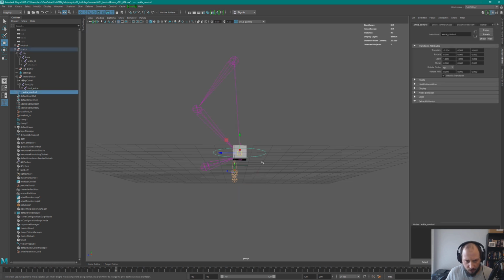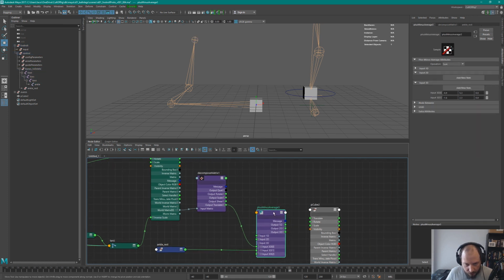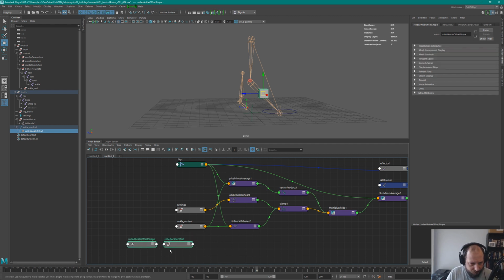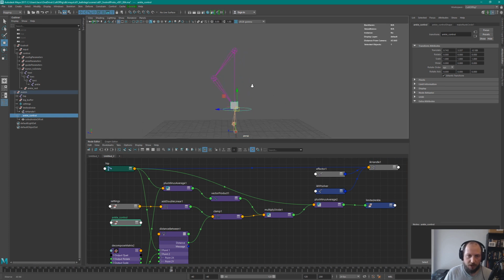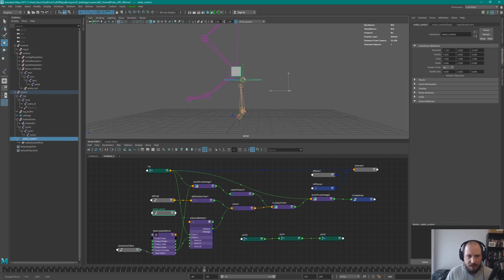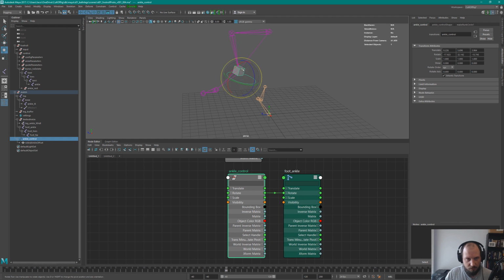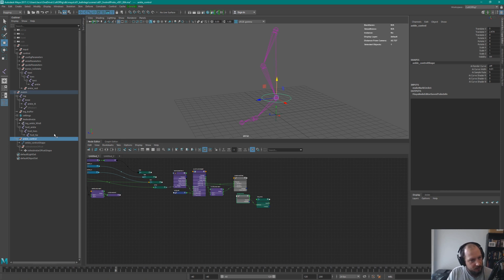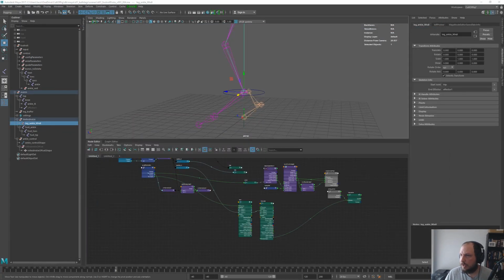Season 01 Day005 Stream - footRoll hooked to ankle